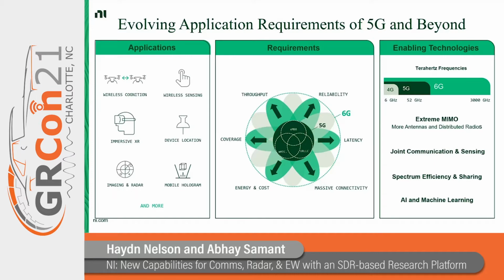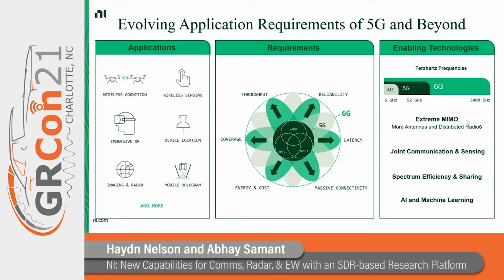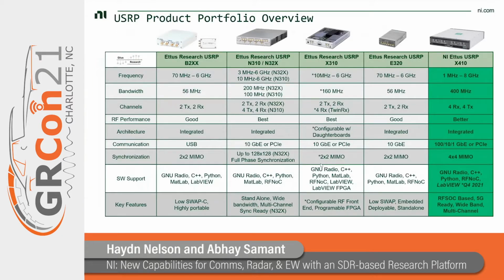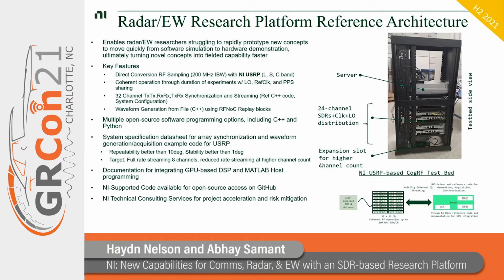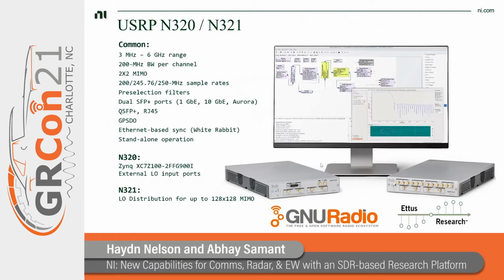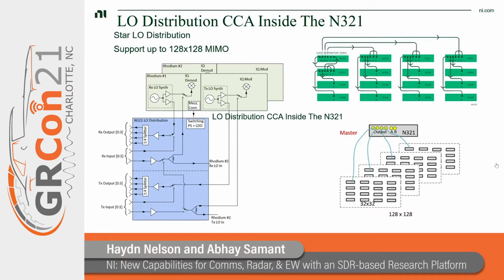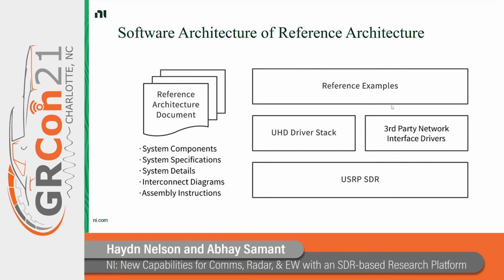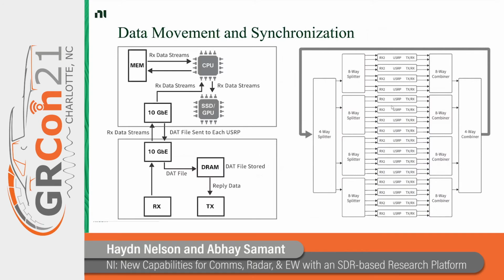GRCon21 - NI: New Capabilities for Comms, Radar, & EW with an SDR-based Research Platform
Presented by Haydn Nelson and Abhay Samant at GNU Radio Conference 2021

In both the race to prove 6G concepts and deliver next-generation spectral sensing applications, one thing is common; designers must rapidly move from research and design to prototype quickly. It has never been more important to prove advanced wireless and machine learning/artificial intelligence algorithms in real-world scenarios, and advanced open-source software-defined radio is the ideal technology to deliver on this need. Join us in this session where Haydn and Abhay will share some of NI and Ettus Research’s latest capabilities on wide bandwidth SDRs, multi-channel synchronization, high data rate streaming, and RFNoC. Learn how you can apply such capabilities to deliver on the needs of next-generation communications, radar and electronic warfare (EW) systems.